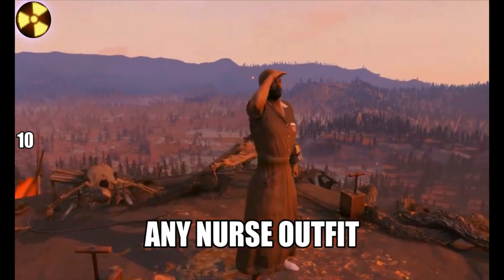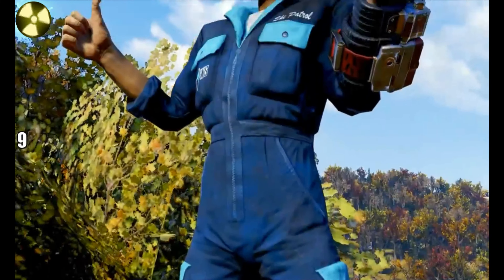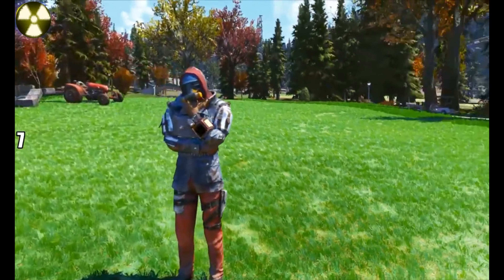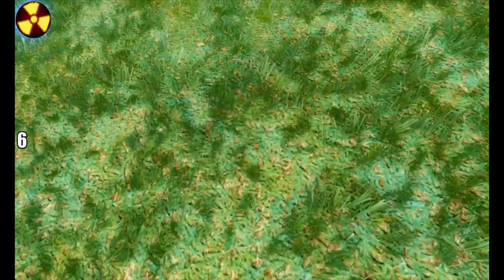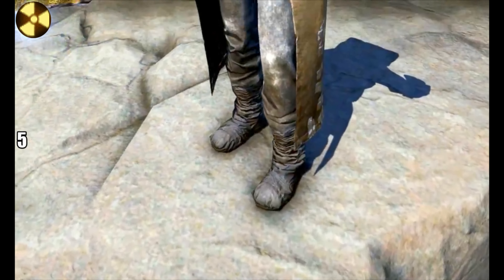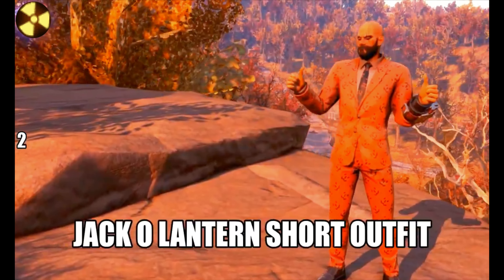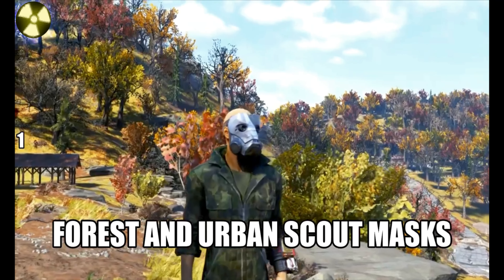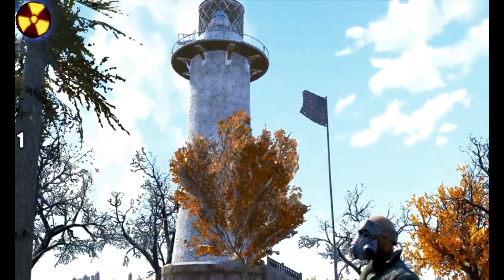☢️ TOP 10 RARE OUTFITS in FALLOUT 76 2022